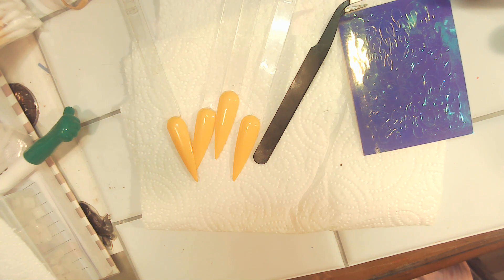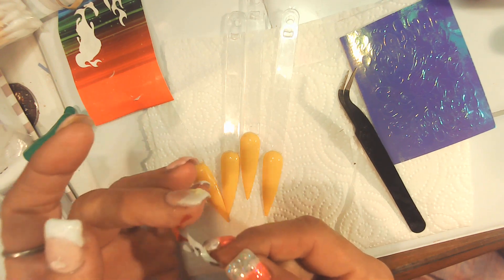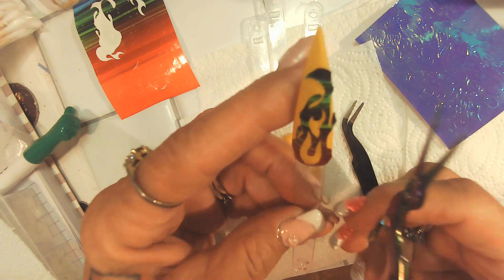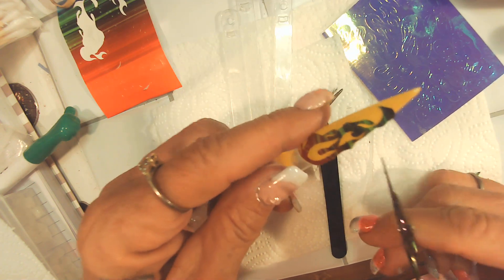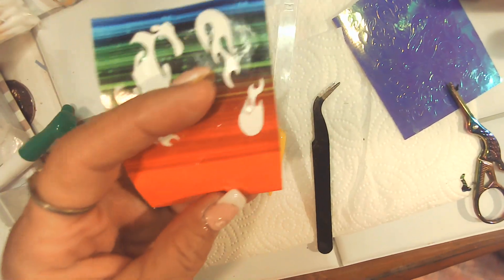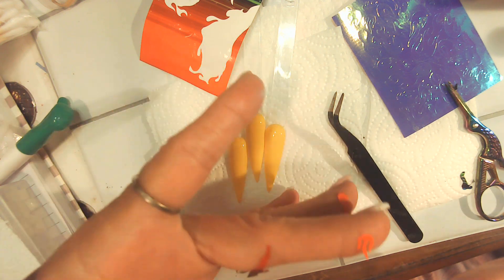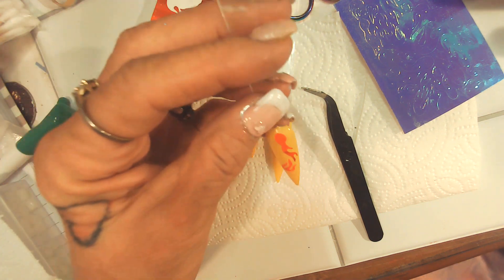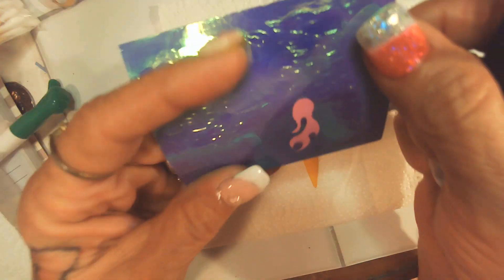ladiesofyoutubecollab flames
Thank you so much for stopping by and for all of  your support!
IG #    Hillbilly's_Creativity                 AKA    LESLEY is my name
         You can now buy my a coffee

For Kelsee To Donation To Kelsee Reading Books   you may put in PayPal

A Prayer
-1 Peter 3:4"Your beauty should be that of your inner self. The unfolding beauty of a gentle and quiet spirit, which is if great worth in God's sight."

If you liked what you see, please give the video a thumbs up👍,

Is where my Jewely comes from check here out on YouTube and IG

Links and code for you save money

 Born Pertty
LESLEYLOGAN

           Madam Glam
LesleyL30_1

opt28884
View

Links That i Sub to Every month

@ispy        13:99
Eyescreem         24:00
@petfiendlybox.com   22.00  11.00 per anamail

1) Use the secret word mentioned in the video. Yes, there is a "secret"

3) You must be 18 years or older, and have a mailing address in the lower 48 states us for now

4) YouTube is not associated with this giveaway, and cannot be held responsible for anything in it🚫. All products were purchased by myself

5) I am not responsible for any allergic reaction or sensitivity to any of the items in the giveaway🤕😥. Please check the ingredients before use.

6) I am not responsible for lost or stolen packages, or those damaged in transit📮✉🚛✈📬. Once the USPS takes possession, it is out of my control. I am unable to replace the products.

7) Once the winner has been announced🎉, they have 48 hours to get in contact with me📲💻. If the prize goes unclaimed, a new name will be drawn.

or you cam DM on IG @ Hillbilly_Creativity